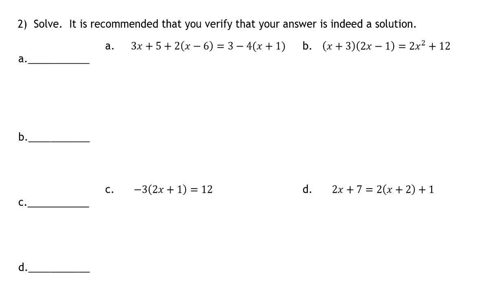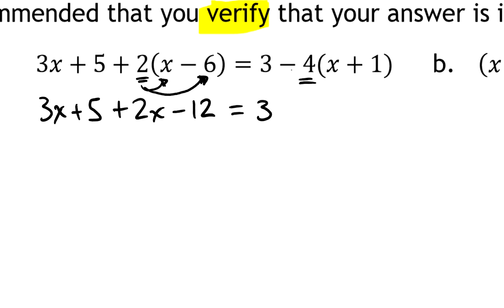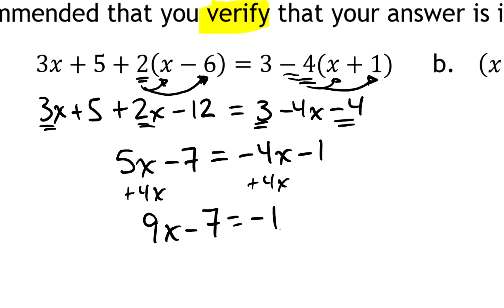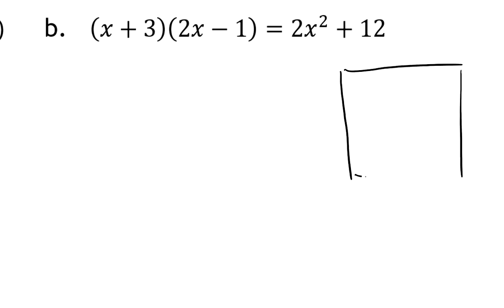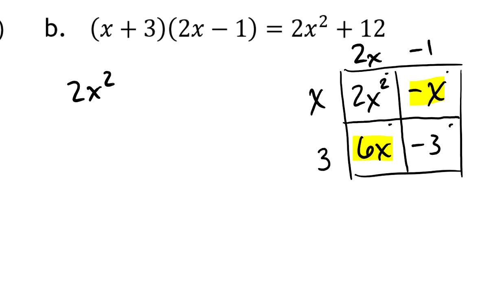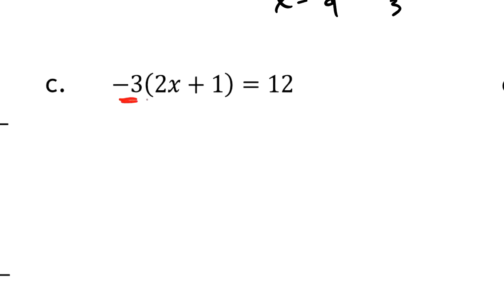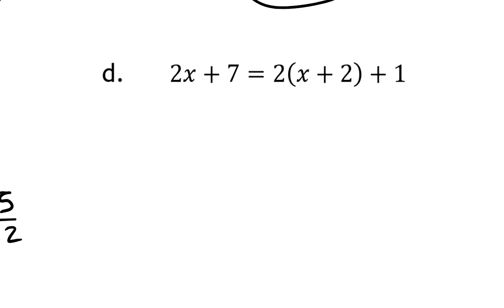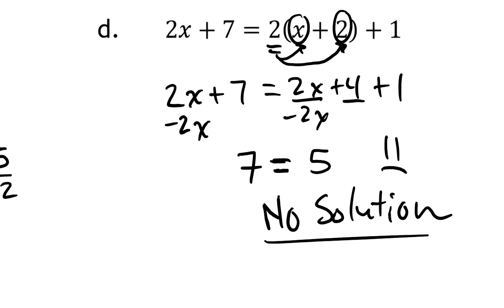CP STT C3 2